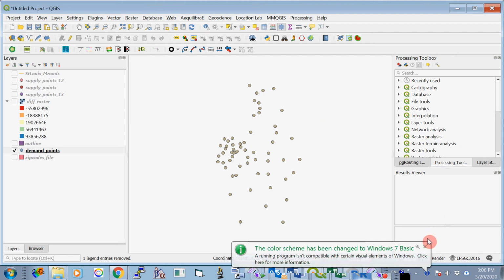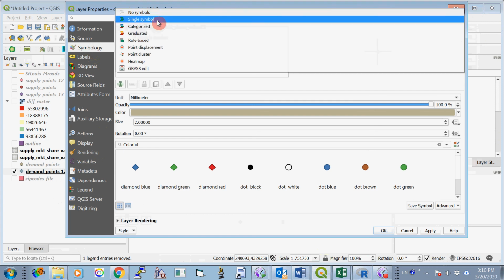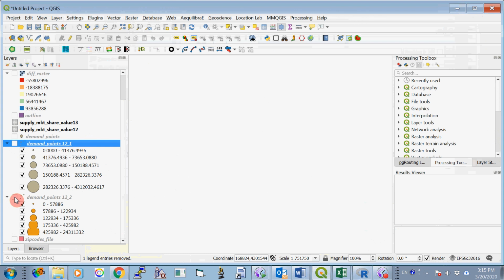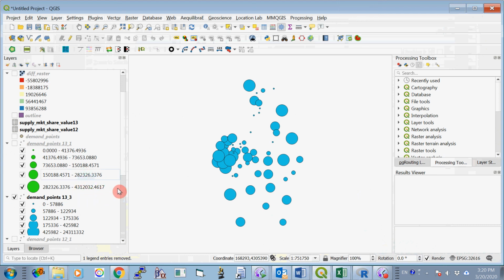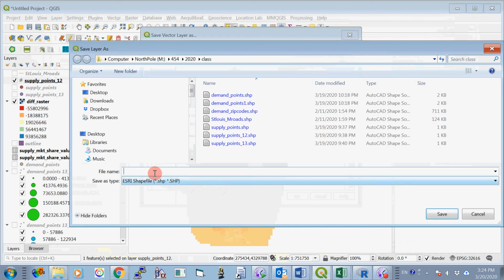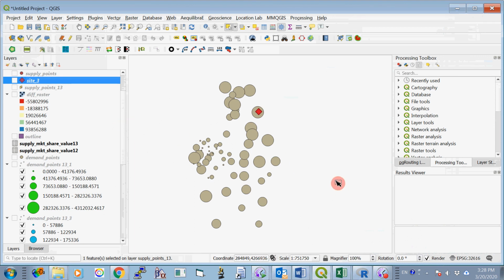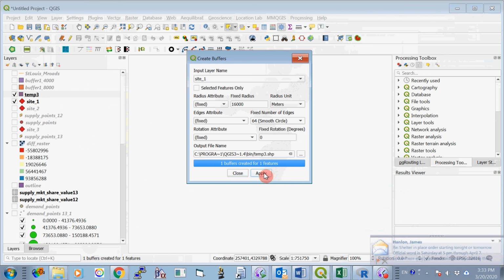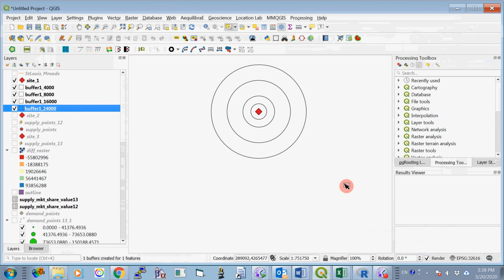GEOG454 Project The Huff model 3